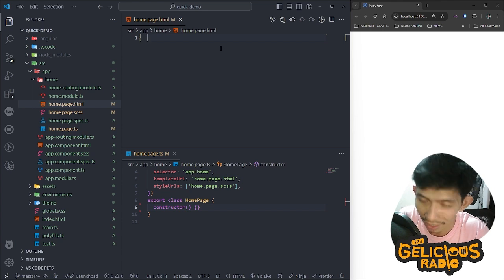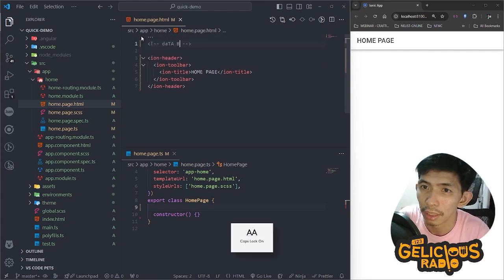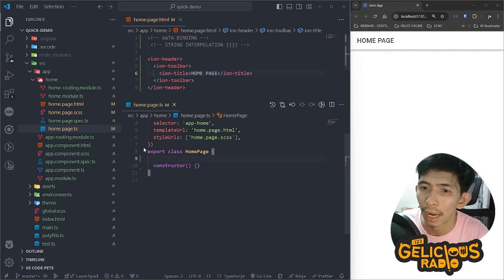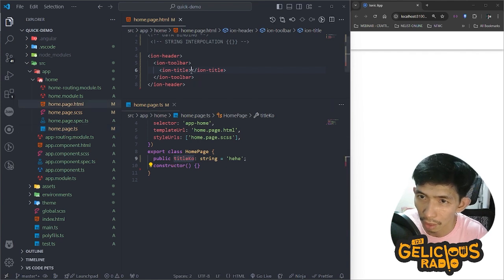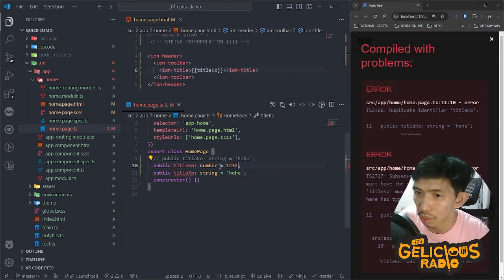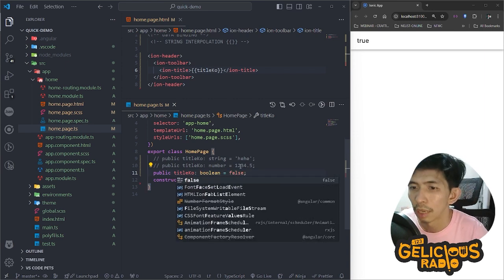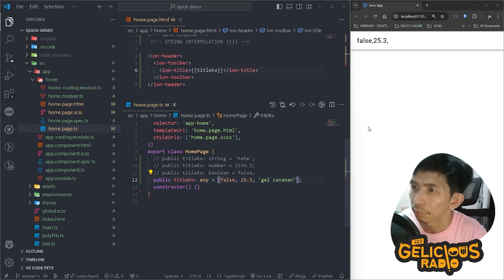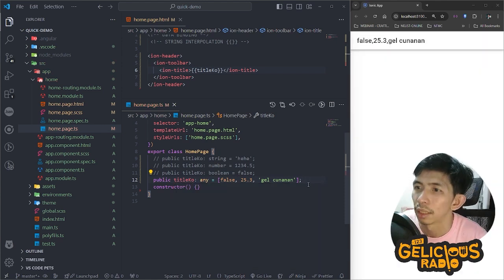01 - Quick Demo: String Interpolation [2024] - [tagalog]